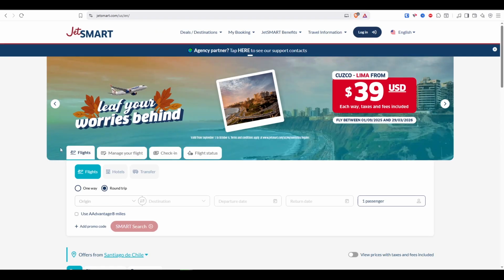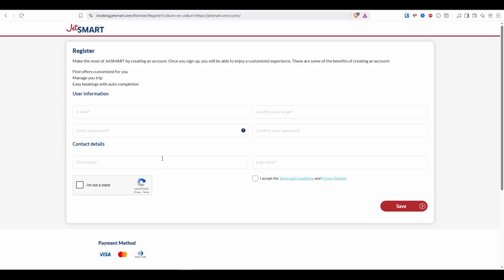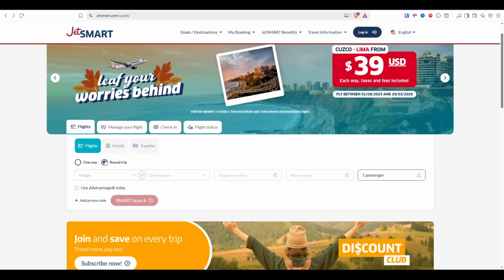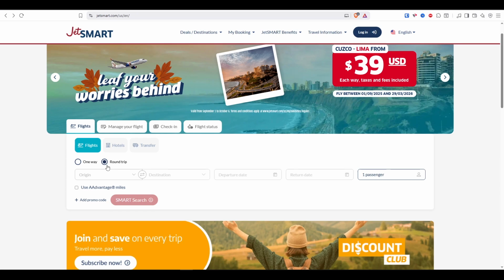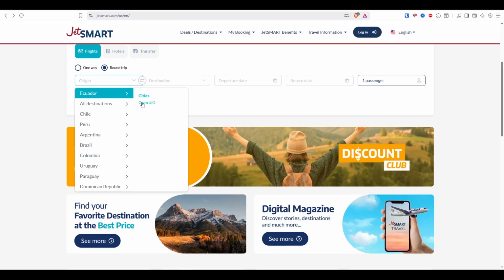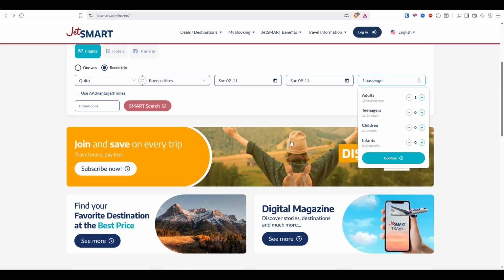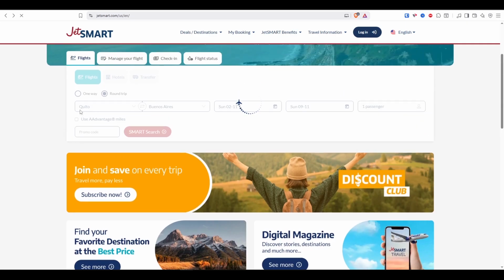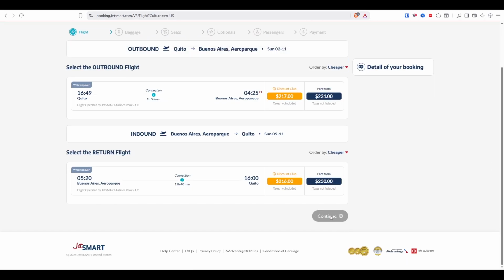Booking Flights on JetSMART: How to Save on Your Next Trip